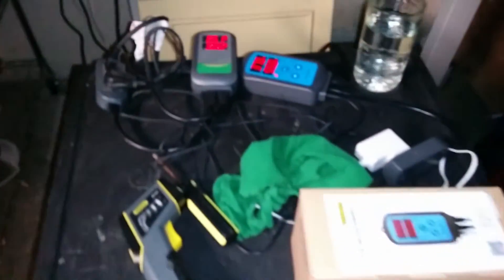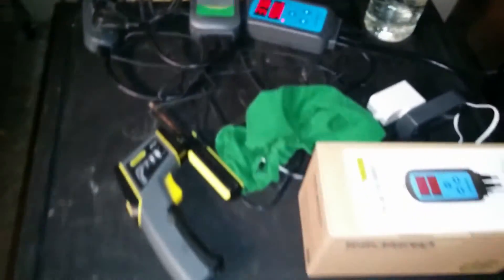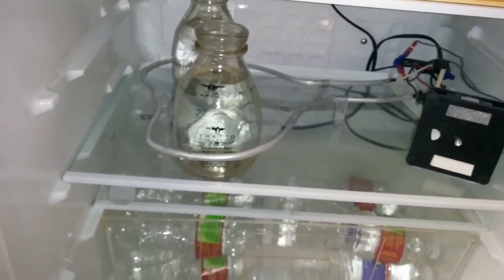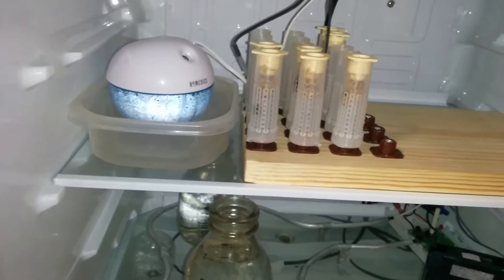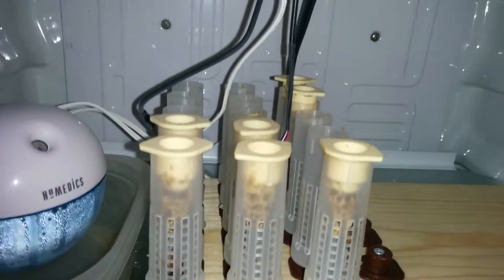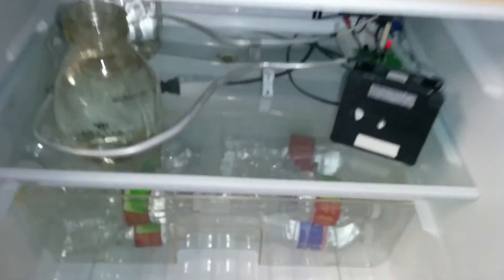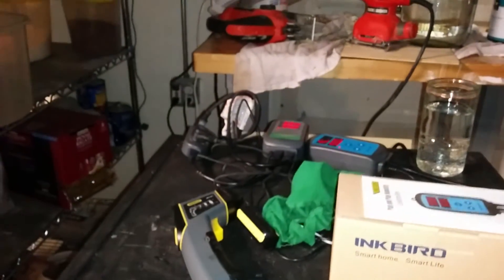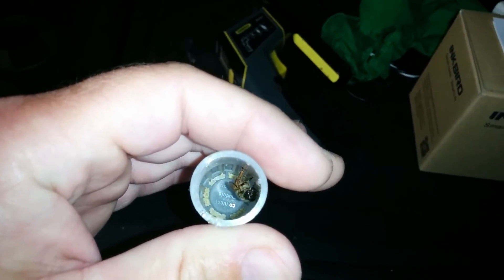Queen Cell Incubator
This is a queen cell incubator. It's set to run at 35c and 55% humidity. I transfer the queen cells on day 14. These are my extra cells I did not put directly into mating nucs. I'll take these virgin queens out with me when I check the nucs for hatched cells. If the cell has not hatched out yet, I'll throw a virgin queen in the nuc as insurance.

The humidifier needs to be refilled every couple of days. I'm thinking about drilling holes in the bottom of the bowl and filling the tray with water so I don't have to refill it as often. The great thing about the Inkbird humidity controller is that you can set an alarm to go off is the humidity is too high or too low.

Towards the end of the video I misspoke and said the water bottles were to control humidity. They are there to control swings in temperature when the door is opened and closed.

I dangle the temperature and humidity probes in the middle of the queen cells. That way I get an accurate readings right where the queens are.

The part list is:
Temperature Controller

Humidity Controller

Ultrasonic Humidifier

Heating is provided by the guts out of a Little Giant Forced Air incubator. I like this better than a light bulb because it's been build for the temperature and humidity you need.

And an old mini fridge